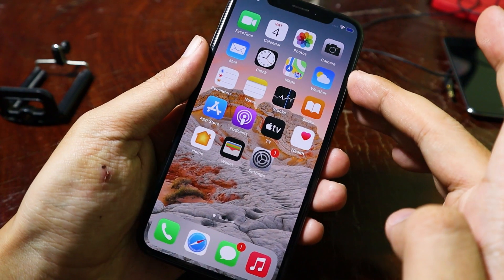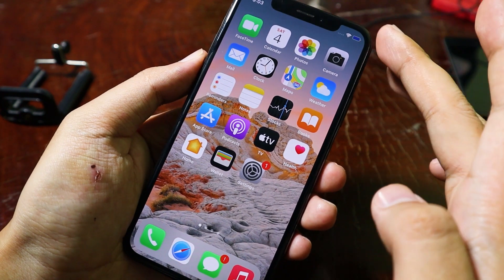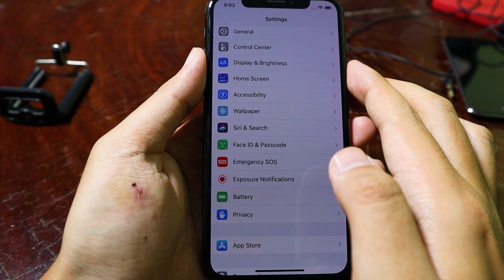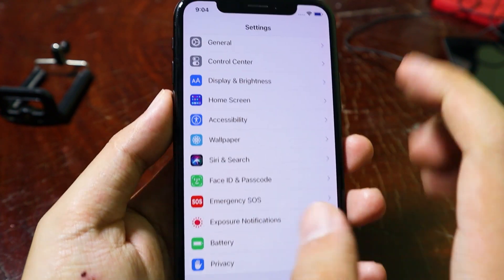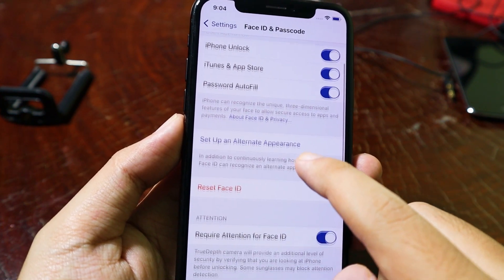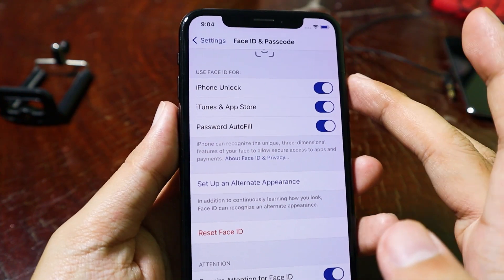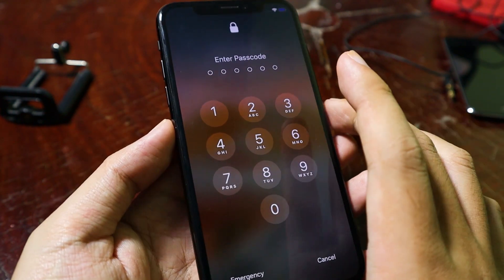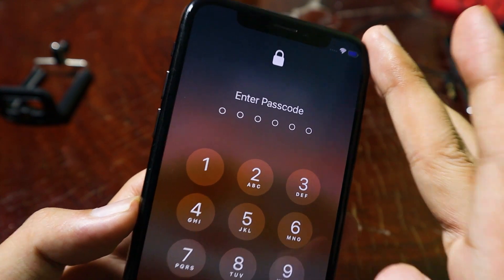Set Passcode on iPhone X/8/8Plus Checkra1n WORKING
REPO IS IN MY COMMENT...
Tweak Name is "lockdown beta"